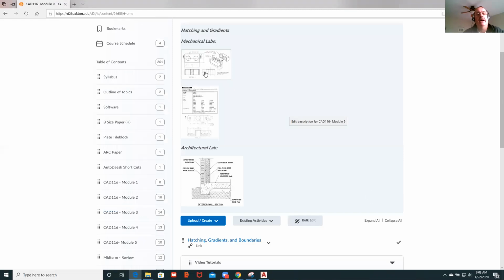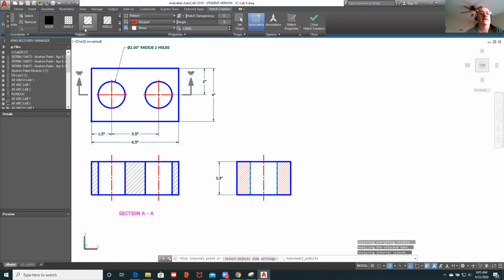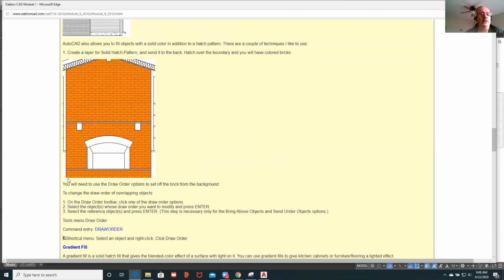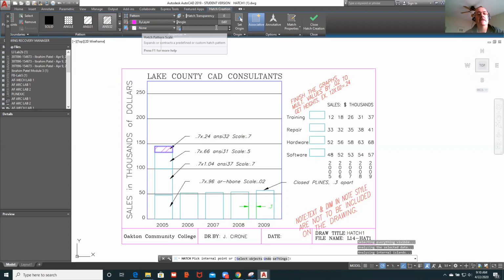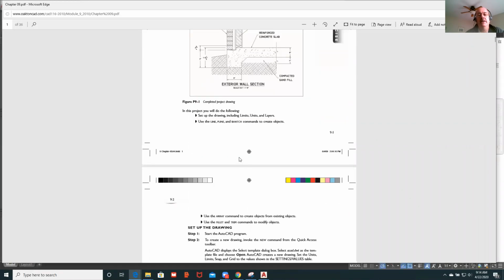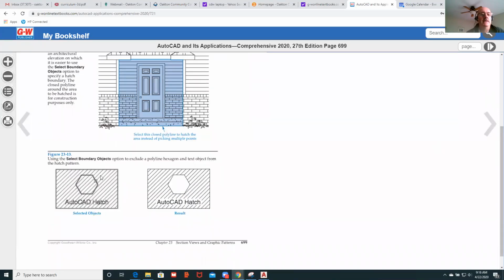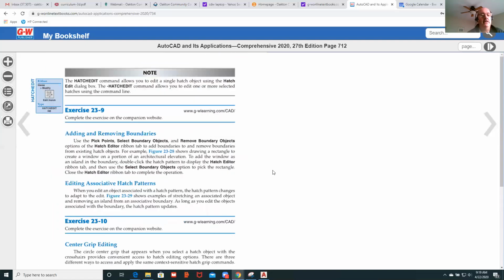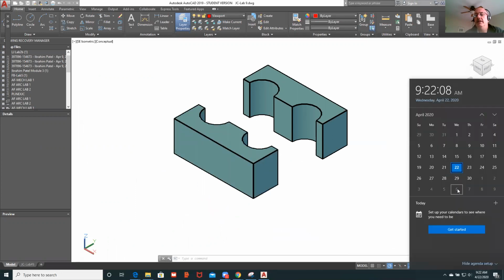CAD-116 Agenda 4-22-20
Hatch Patterns and Sections - Lecture